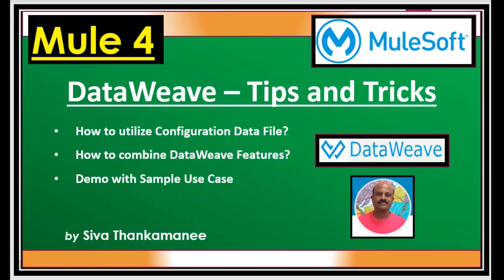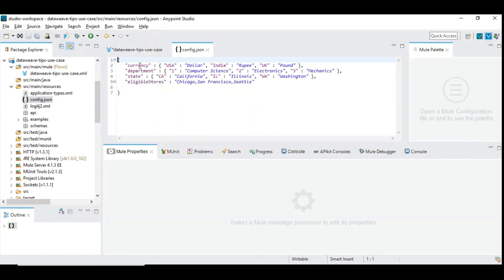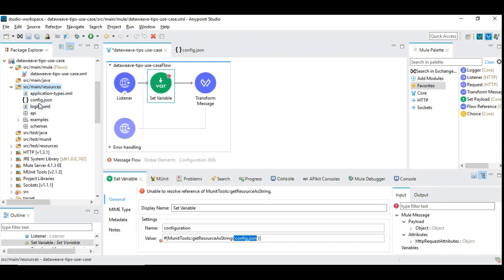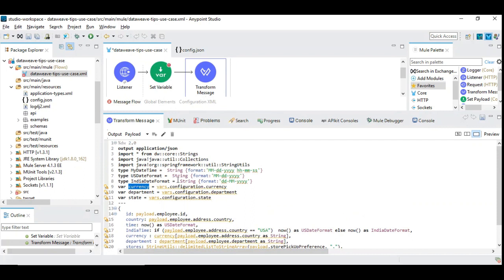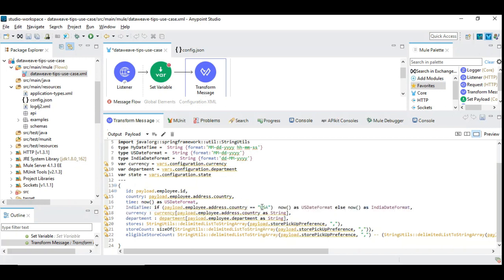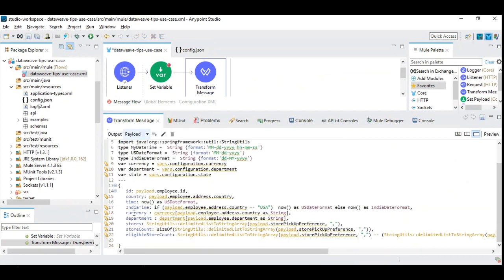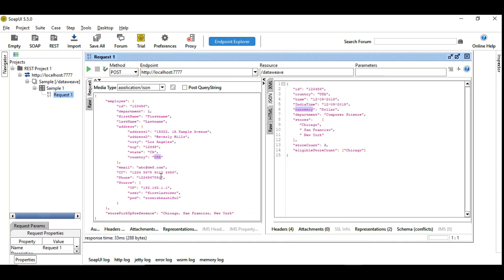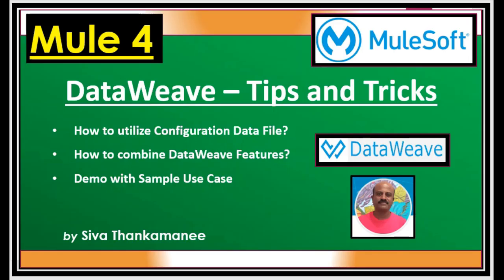MuleSoft || Advanced DataWeave - Tips and Tricks || Mule-4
This video explains the advanced techniques to combine the basic features with the configuration data loaded via external JSON File. We are using the technique to load the Config file under 'Resource' folder via MUnitTools which can be leveraged for this purpose. This video also explains the way to combine the Array, String and Other Java utilities within DataWeave.  This video is the continuation of my DataWeave series and the Link is given below: